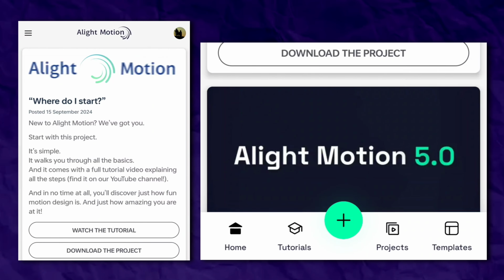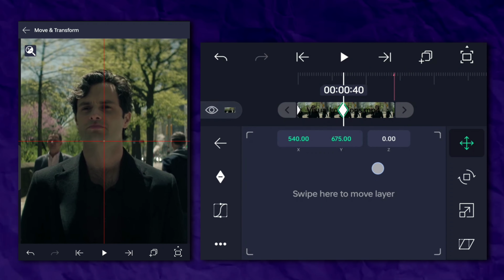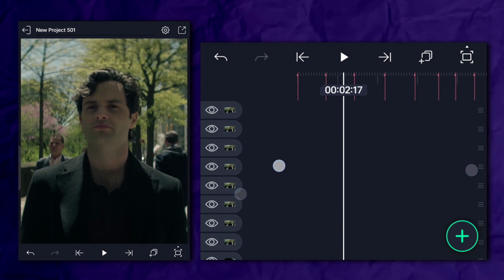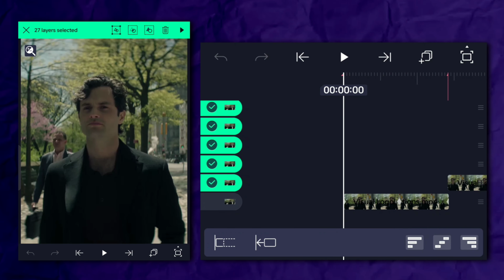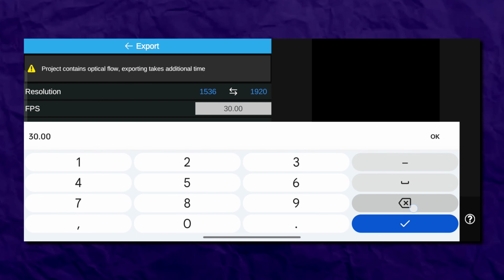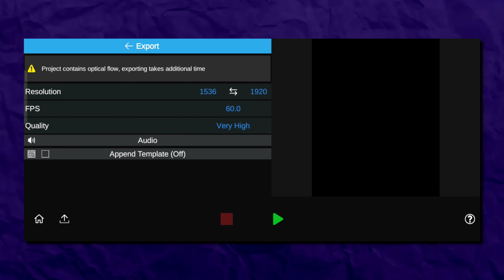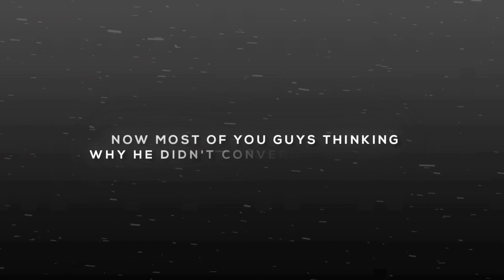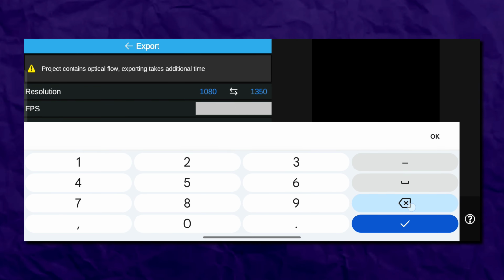How I Do Twixtor on Phone for TikTok Edits | Alight Motion + Node Video Twixtor Tutorial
About me📍:)
Hey it's me ZENOX ! On this channel I upload videos where I share my learnings about video editing

About Video 📍:)
Learn how to create smooth Twixtor effects for your edits using just your phone!
In this tutorial, I’ll show you my full process of making clean slow-motion (Twixtor) edits using Alight Motion and Node Video. Whether you're editing for TikTok, Instagram, or YouTube, this method will help you take your videos to the next level.

Chapters :
0:00 : Preview and intro
0:32 : Twixtor Tutorial
4:53 : 60 FPS Twixtor
6:03 : Outro

Top queries :
how to make twixtor on alight motion
twixtor tutorial mobile
twixtor effect node video
smooth slow motion alight motion
mobile twixtor tutorial
how to use node video for twixtor
twixtor effect tutorial android
best twixtor settings for edits
twixtor alight motion preset
how to get smooth twixtor on phone
twixtor editing tutorial 2025
alight motion velocity edit
slow motion edit using node video
 mobile video editing twixtor effect
 make viral edits with twixtor